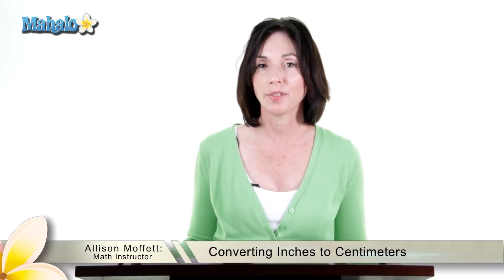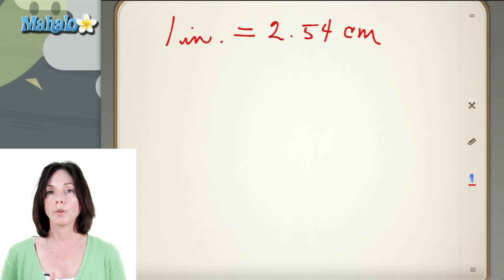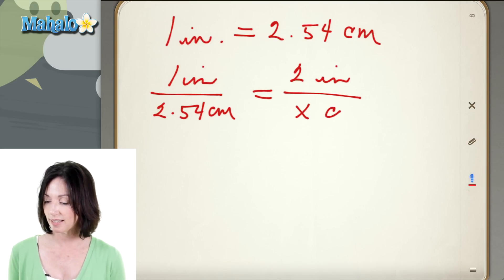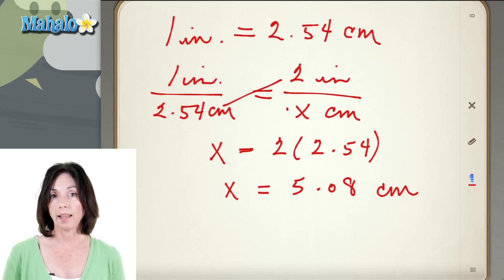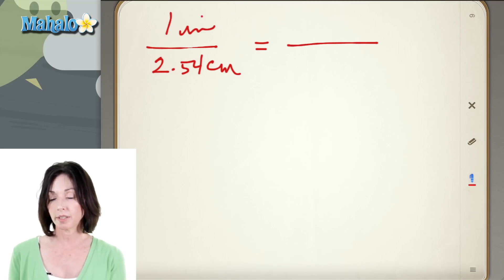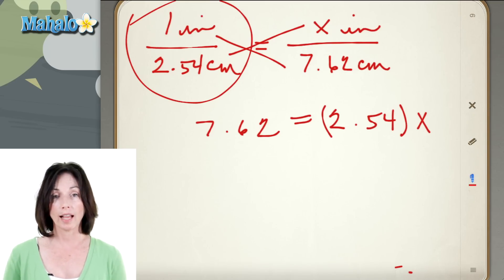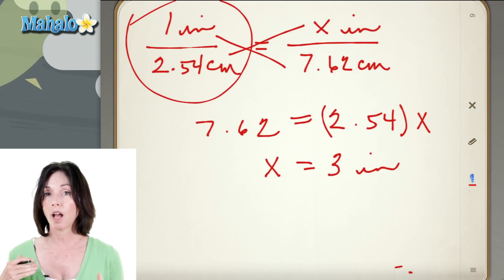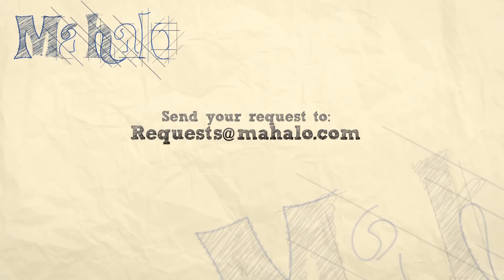Converting Inches to Centimeters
Enter Mahalo's online classroom and learn with instructor Allison Moffett as she teaches you how to convert from inches to centimeters and back again.